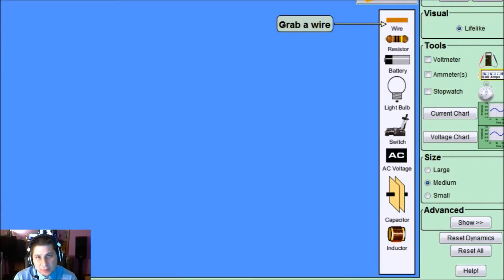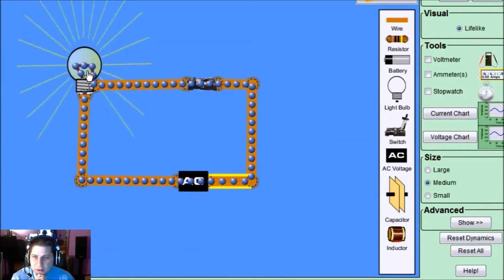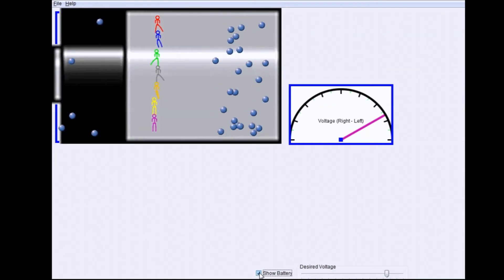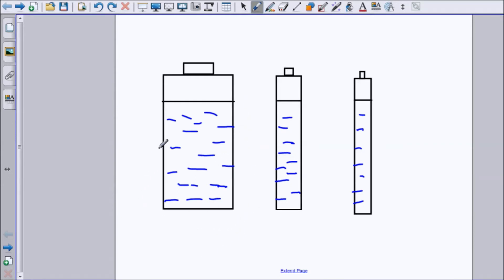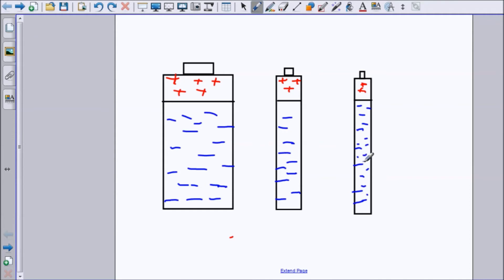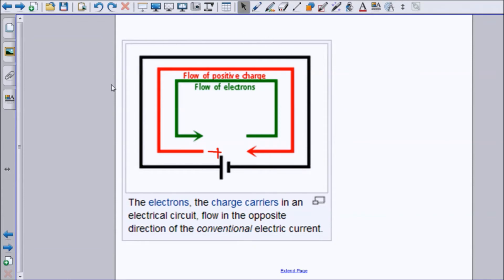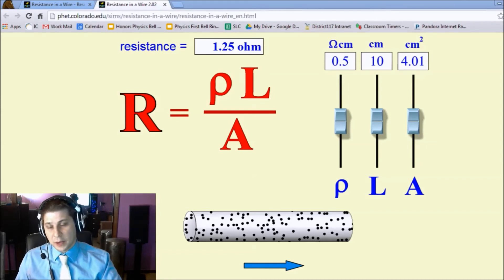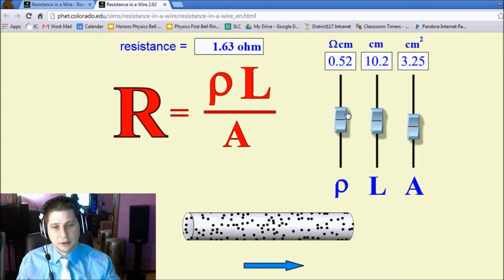Intro to Circuits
This video introduces the properties that make up a circuit, voltage, current, and resistance conceptually